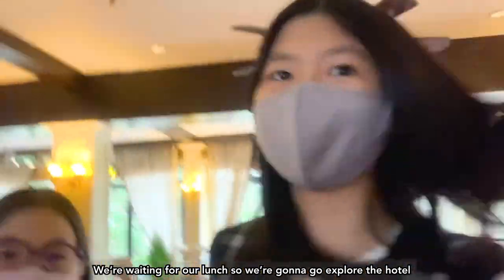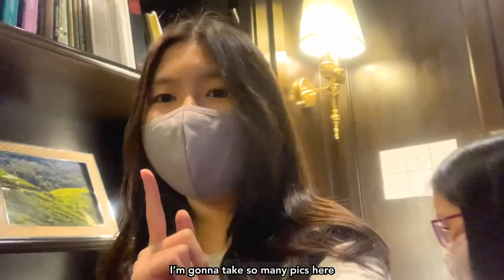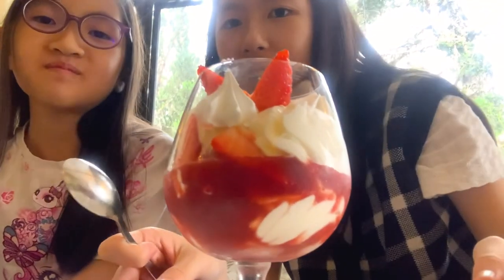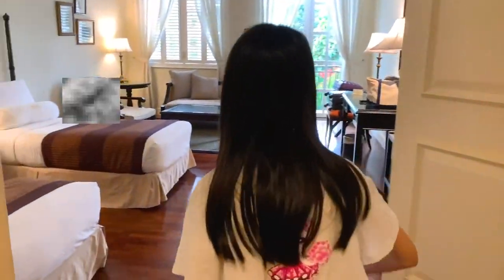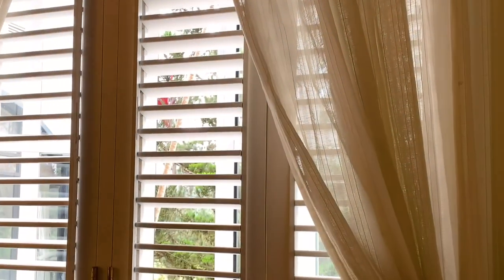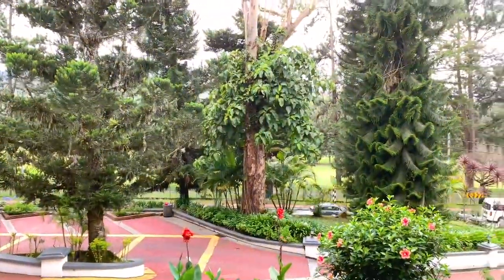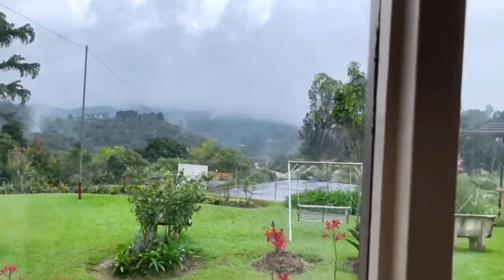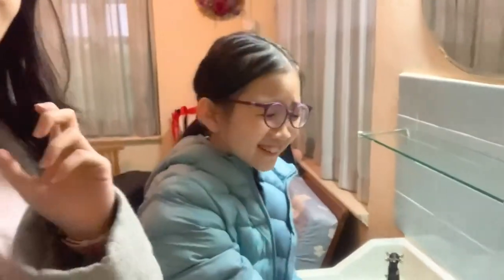STAYCATION VLOG **come with us to the mountains**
finally finished editing the vlog of our trip to the mountains four months ago HAHAHAHA anyways, we hope y'all enjoy the video (potentially one of my favourite vlogs myself) and we'll see you in the next video very VERY soon !!!

💗 socials 💗
Eunice @Eunice Gwee -